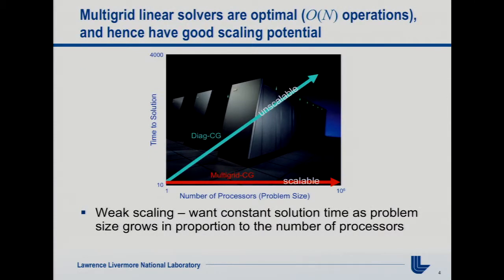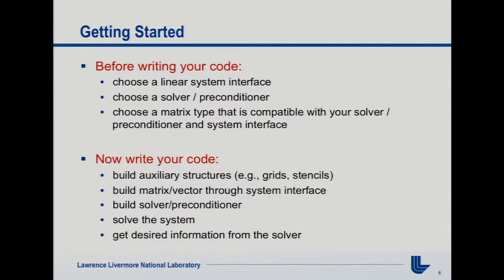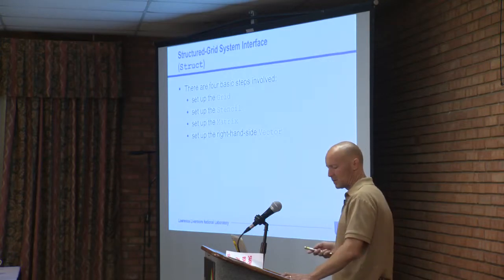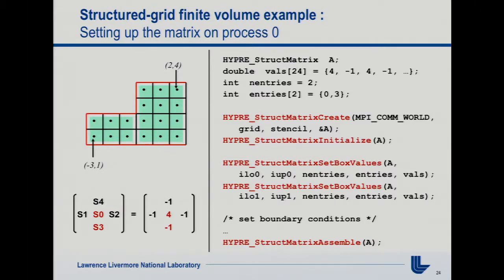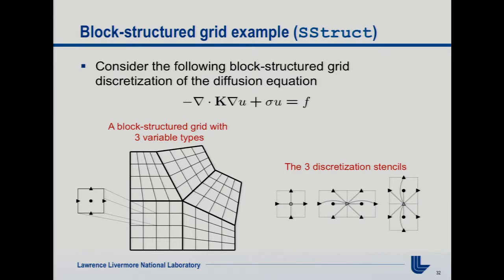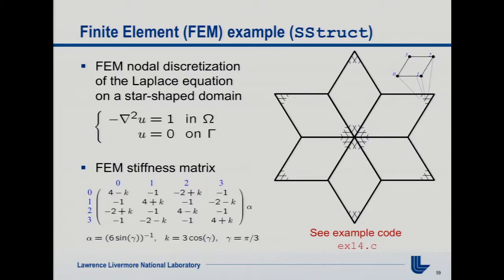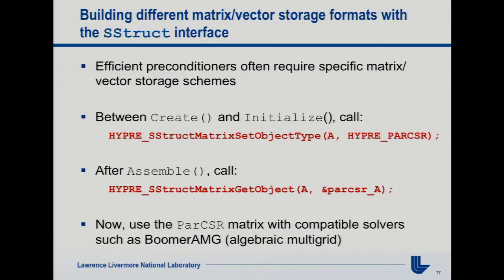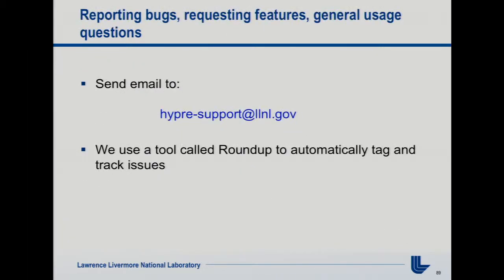HYPRE: High Performance Preconditioners | Rob Falgout, Lawrence Livermore National Laboratory